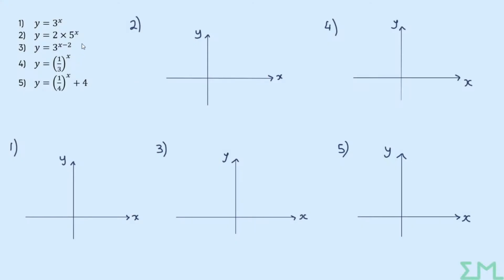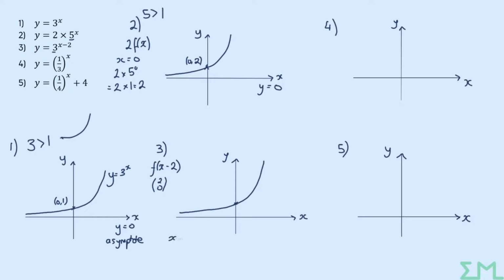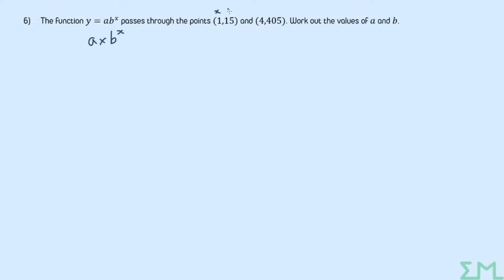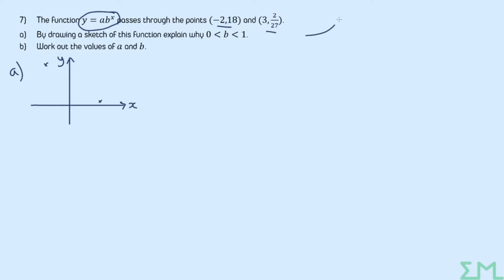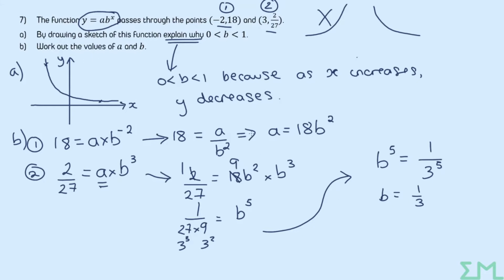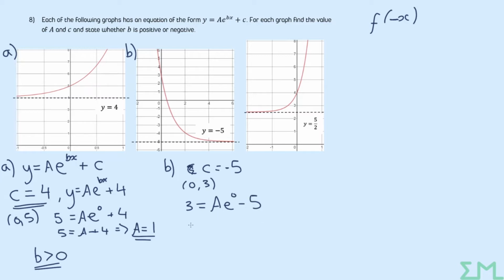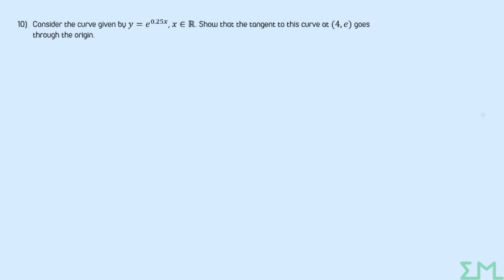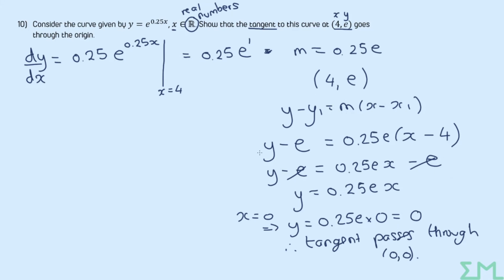Exponential Graphs Practice - Exponentials and Logarithms (AS/A-Level)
Hi everyone,
This video is the second in the Exponentials and Logarithms series and it contains a variety of practice questions on the content covered in the first video (exponential functions, transformations, e^x and its gradient function).